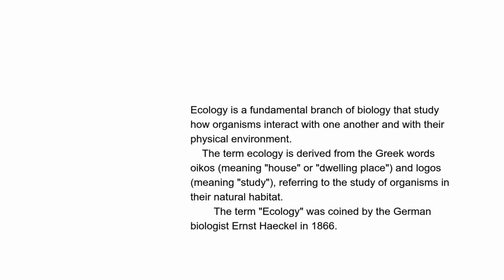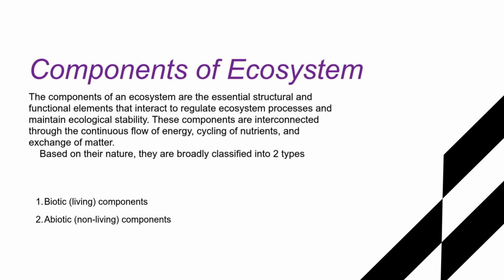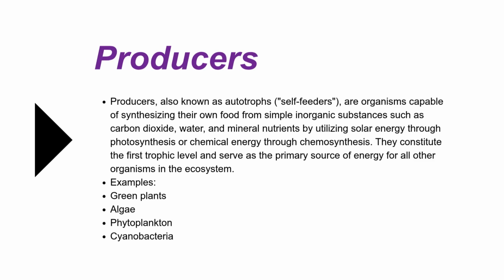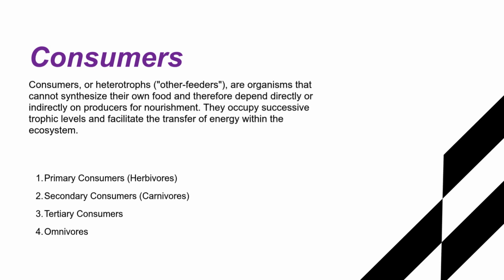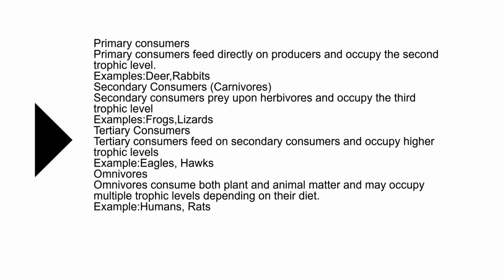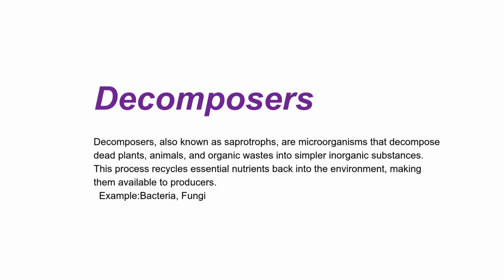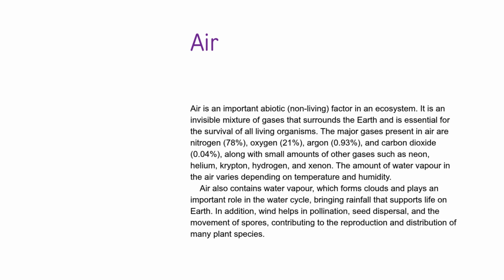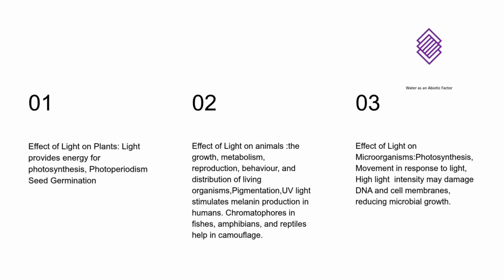🌿 Introduction to Ecology | Definition, Components & Importance | Eco Learning Hub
Welcome to Eco Learning Hub! 🌍In this video, we will learn the basics of Ecology in a simple and easy-to-understand way. This lecture is perfect for B.Sc., M.Sc., Life Science, CSIR-NET, KSET, SET, and other competitive exam students.📚 In this video, you will learn:
✅ What is Ecology?
✅ Definition of Ecology
✅ Scope of Ecology
✅ Components of an Ecosystem
✅ Biotic and Abiotic Factors
✅ Importance of Ecology
✅ Simple examples for better understandingThis video is designed to help students build a strong foundation in Ecology with clear explanations and easy examples.👍